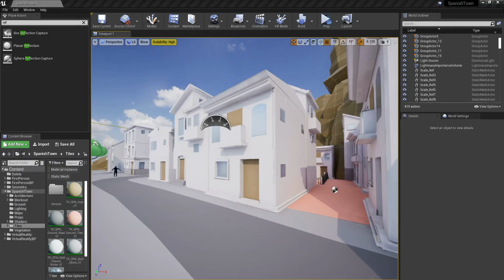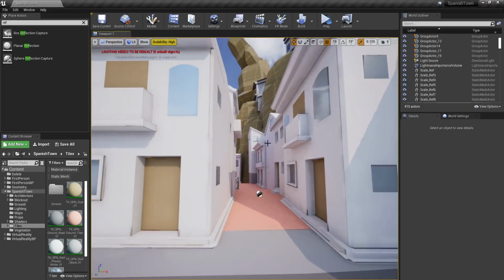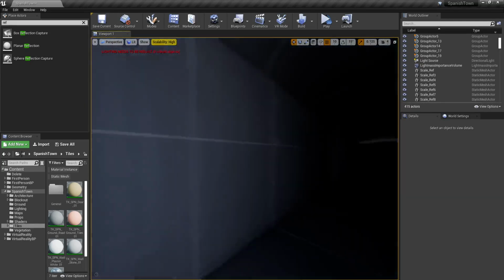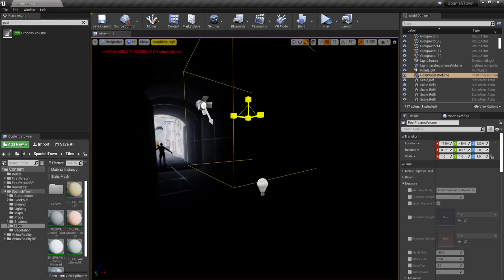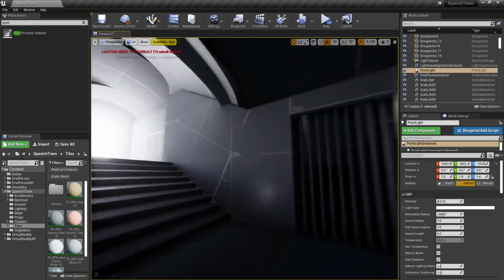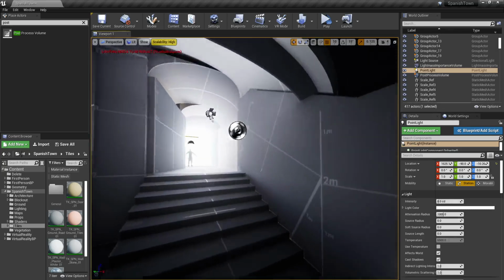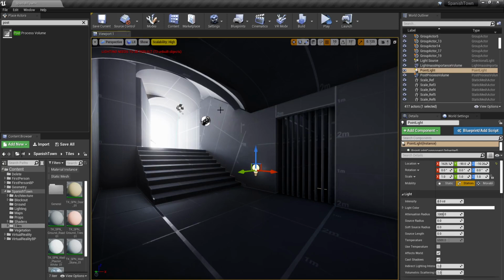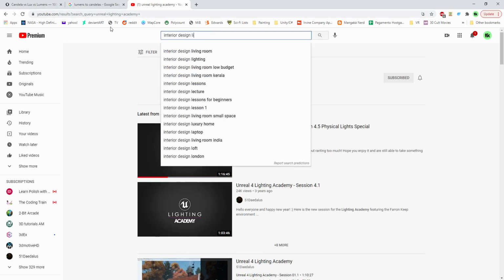08 Exposing Different Areas